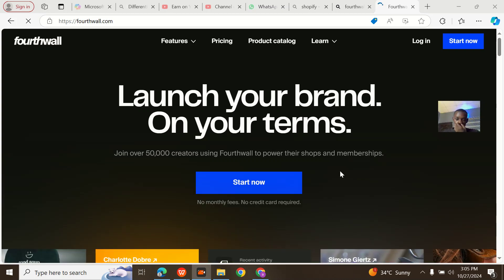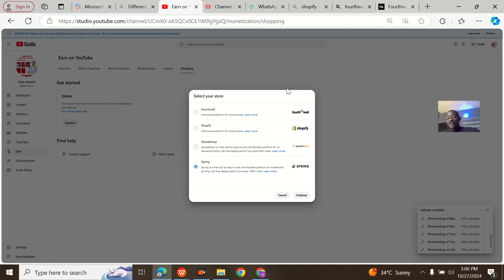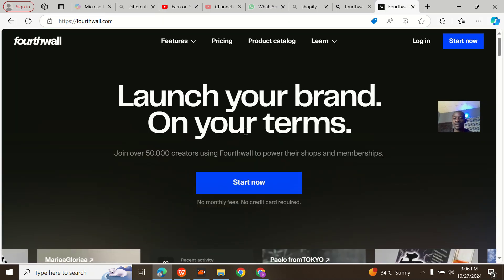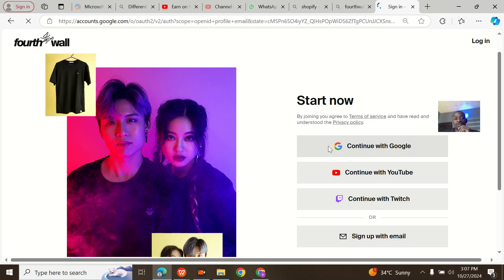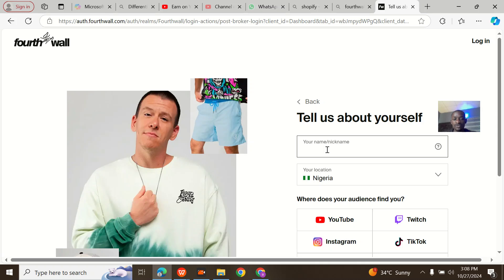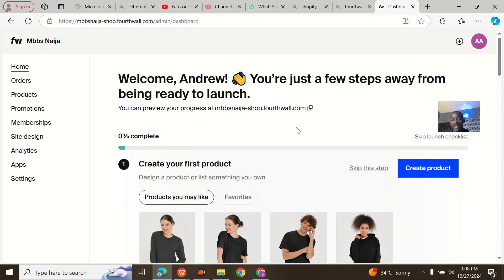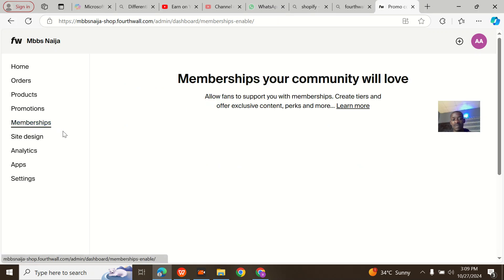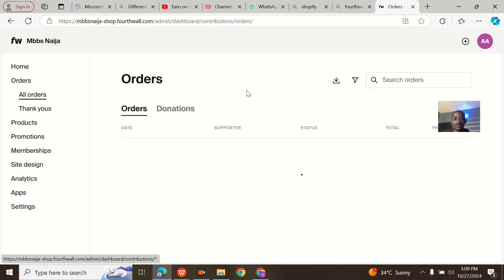How to Open an Account on Fourthwall to Power Your online Shop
Opening an account on Fourthwall to power your online shop is straightforward
. Here’s a step-by-step guide:

Receive Invitation: You'll get an invitation email from Fourthwall
. Open the email and click on the "Get Started" button

Account Registration: Your default browser will load the account registration page2
. Click on the "Login" button to continue

Set Password: Create a password that meets the requirements (at least 12 characters, a symbol, and a mix of uppercase and lowercase letters)

. This name will be used for payout purposes

Log In: Once you submit the information, you'll be directed to log into your account
. You should see your dashboard, indicating that your account setup is complete

From there, you can start designing your products, customizing your storefront, and promoting your shop to your audience